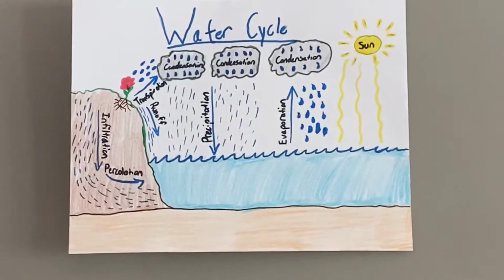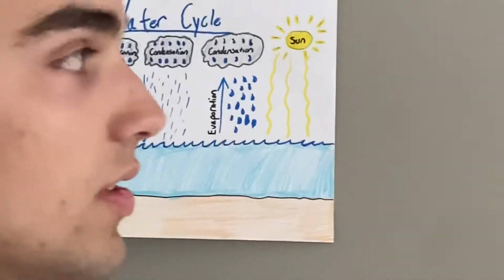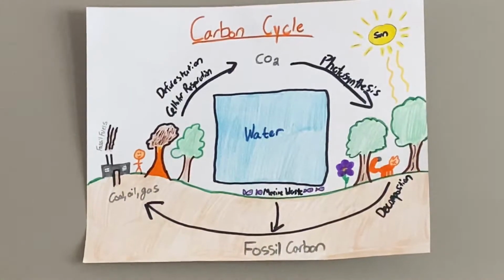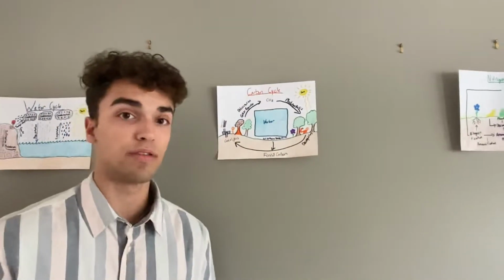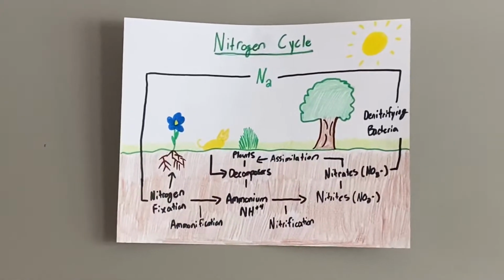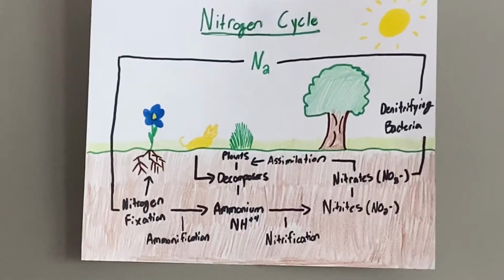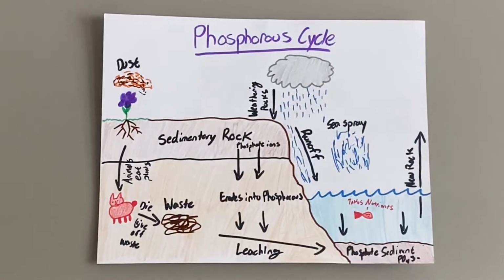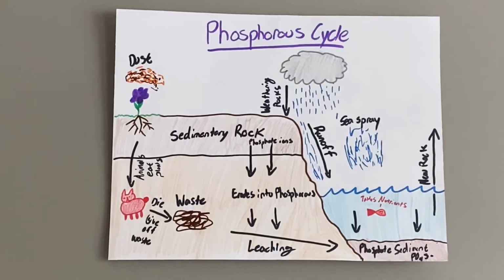APES - Biogeochemical cycles